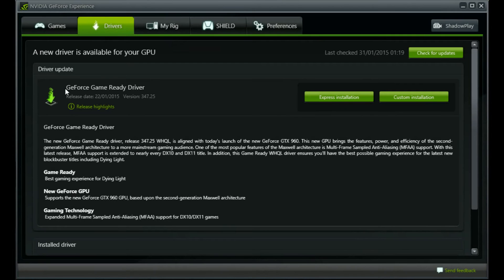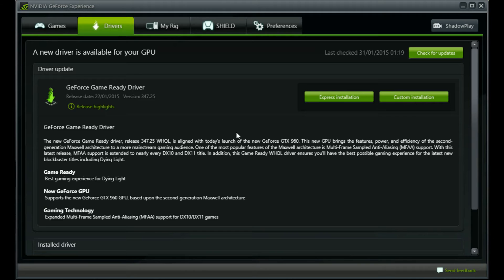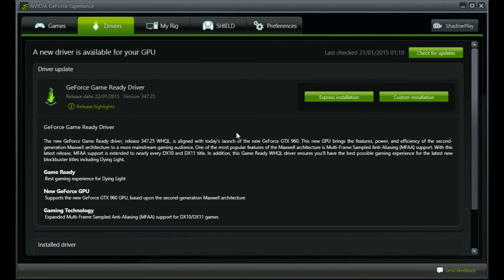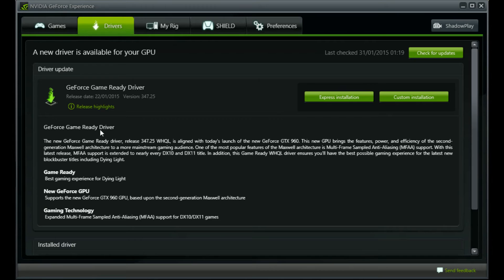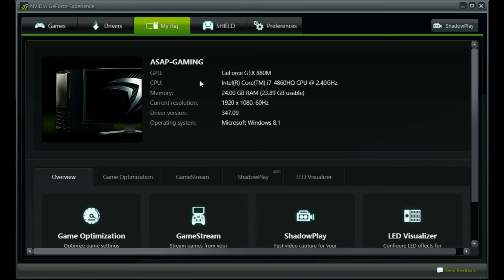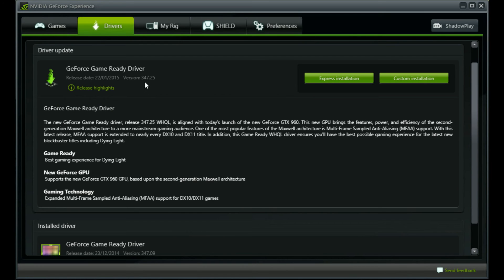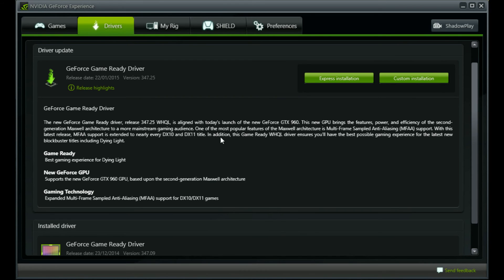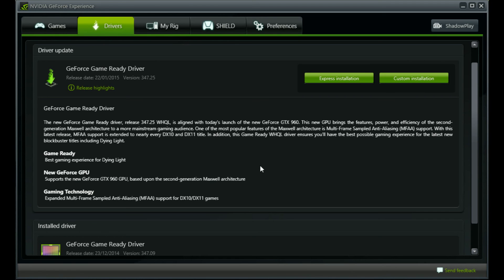Nvidia Geforce Driver 347.25 Recommended update for Dying Light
This driver is recommended for those who are struggling with getting to play their DYING LIGHT game with stable frames and those who are having stuttering issues on GTX 600, 700 series.

       Another important feature of this driver is the added support for GTX 900 series cards and making the full use of it in the most recent titles and upcoming titles. Below are the release highlights of this driver.

GeForce Game Ready Driver Ver. 347.25

The new GeForce Game Ready driver, release 347.25 WHQL, is aligned with today’s launch of the new GeForce GTX 960. This new GPU brings the features, power, and efficiency of the second-generation Maxwell architecture to a more mainstream gaming audience. One of the most popular features of the Maxwell architecture is Multi-Frame Sampled Anti-Aliasing (MFAA) support. With this latest release, MFAA support is extended to nearly every DX10 and DX11 title. In addition, this Game Ready WHQL driver ensures you'll have the best possible gaming experience for the latest new blockbuster titles including Dying Light.

Game Ready
Best gaming experience for Dying Light

New GeForce GPU
Supports the new GeForce GTX 960 GPU, based upon the second-generation Maxwell architecture

Gaming Technology
Expanded Multi-Frame Sampled Anti-Aliasing (MFAA) support for DX10/DX11 games

The above 2 links can be used to easily access my YouTube channel and my Google profile, so guys please make sure to check them out and subscribe & follow for more helpful videos to be released in the very near future.